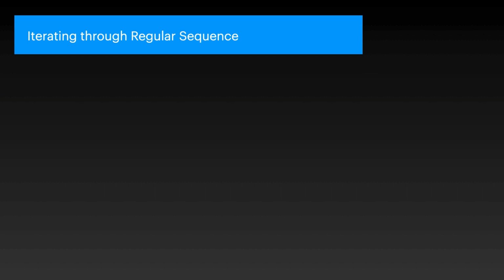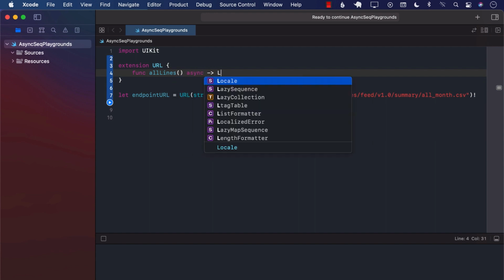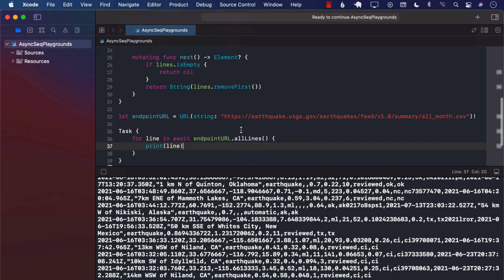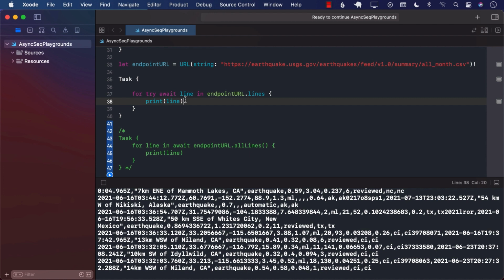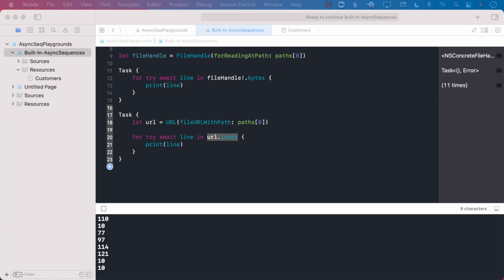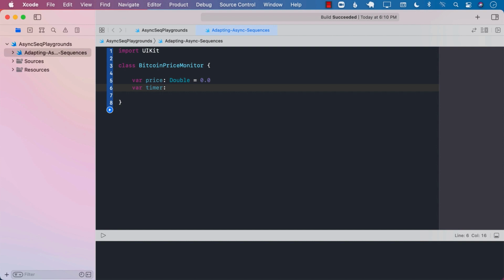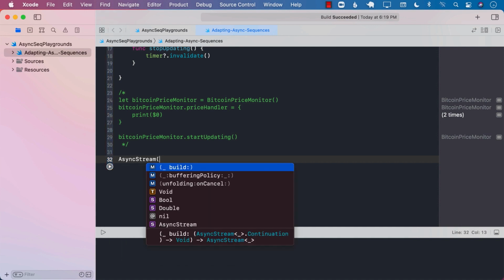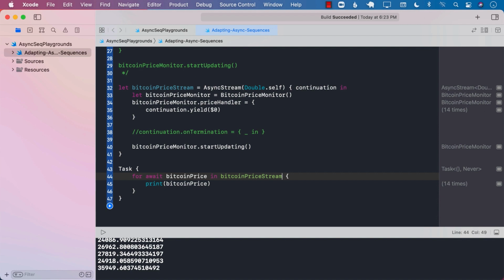Async/Await | Complete Course | Part 9 | AsyncSequence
In this video, Mohammad Azam will talk about AsyncSequence and how it can be used in a Swift application.

azamsharp.school